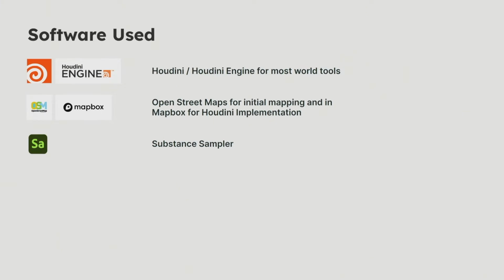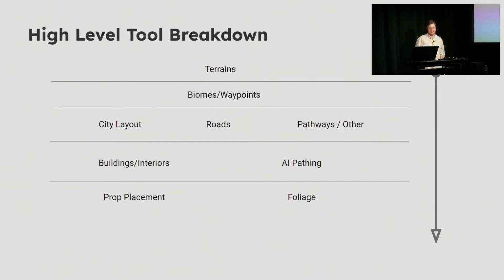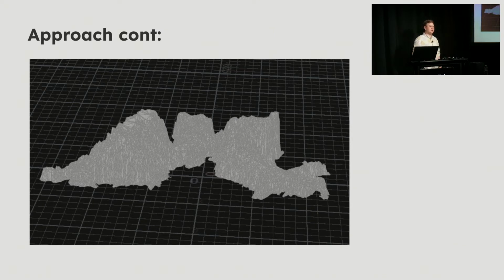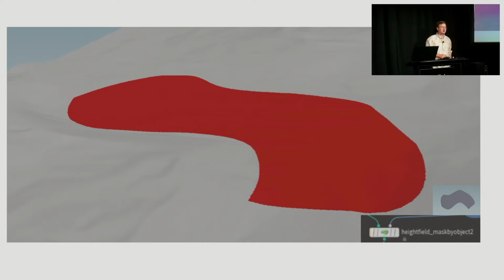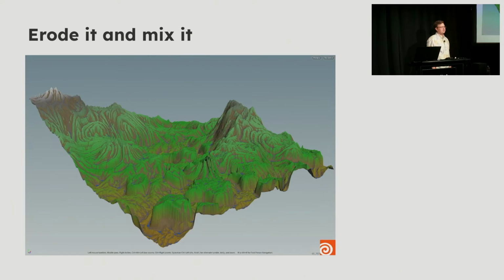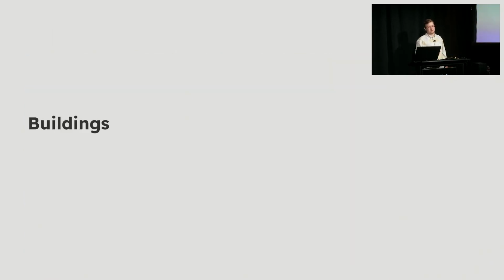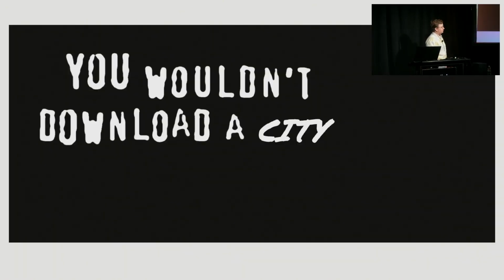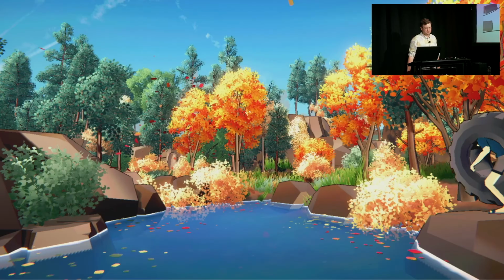Tools to Build a World in One Day | Thomas Tobin | GDC 2023 HIVE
Tobin explains that all the tools he will cover are Houdini and Houdini engine, and they work for both small and large art teams. He emphasizes the importance of using procedural tooling and AI asset generation in creating reusable and sharable tools for different art styles. Tobin shares examples of the worlds he has built in just a few hours using these tools, including a favela world in Rockina and a desert world. Tobin also talks about the different stages involved in the workflow of building a world, such as conception and research, world blocking, AI asset generation, and world refining. He also briefly touches on the use of open-source data and satellite footage in world creation.

Thomas Tobin is a Lead Technical Artist working @ Rainbow Studios. Trained initially as a game designer, he has a firm understanding of how levels are designed and has worked hand in hand with the art team. Previously working on two AAA titles, he has experience working on procedural world tools, optimization pipelining and character tooling. Using this experience, he has built out virtual worlds with an extremely small art team at Unity. For the past few years on the side, he has been teaching Technical Art, Houdini for Games and world building with the Vertex School to help mentor the next generation of Technical Artists. Formerly working on Unity Sports with Mocap, Volcap and environment generation.